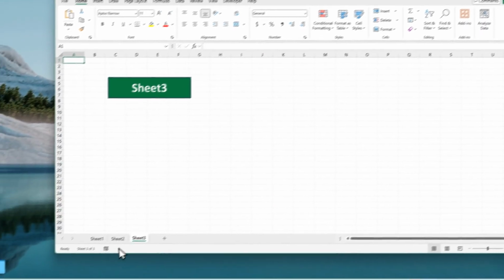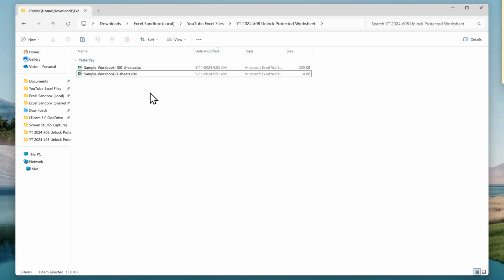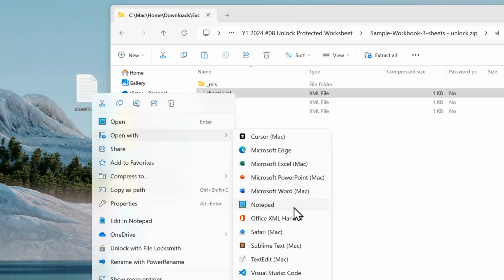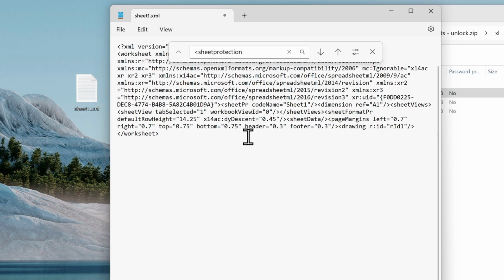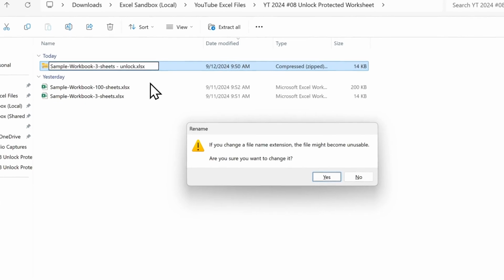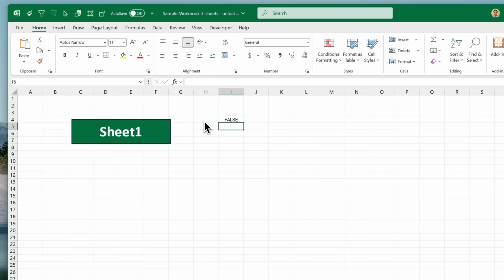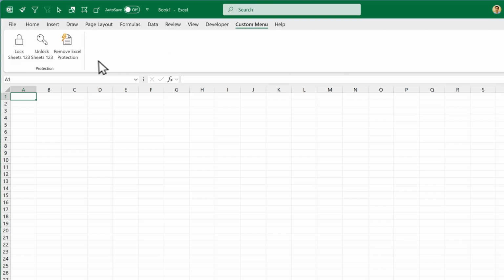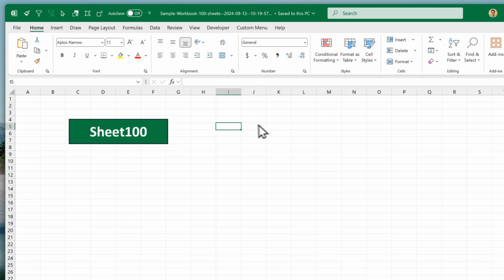How to Instantly Access Locked Excel Sheet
How to bypass Excel Sheet Password Protection.

*Learn how to set up and use your Personal Macro Workbook:*

*TIP: Stay logged in for quick access to all FREE workbook downloads.*

*Chapters:*
00:00 Watch me!
00:31 Locking a Sheet by hand
01:03 No password no problem
01:14 Method 1 (Text Editor)
03:59 Better way?
04:25 Method 2 (VBA)
05:42 Watch this next